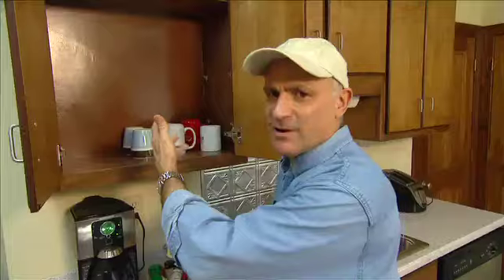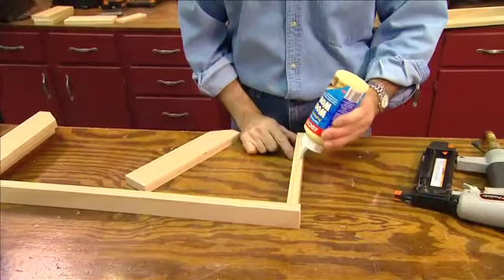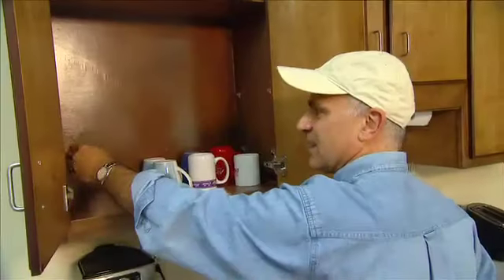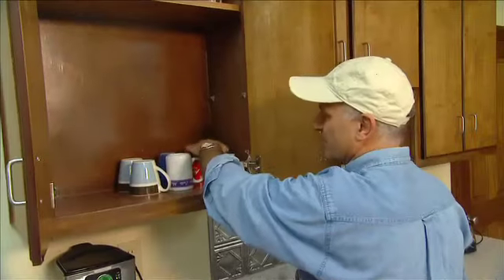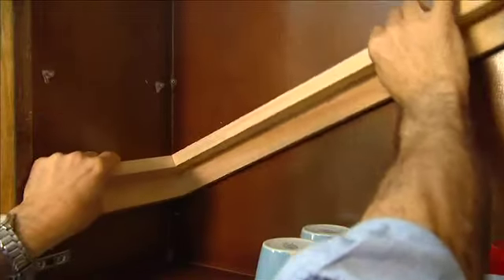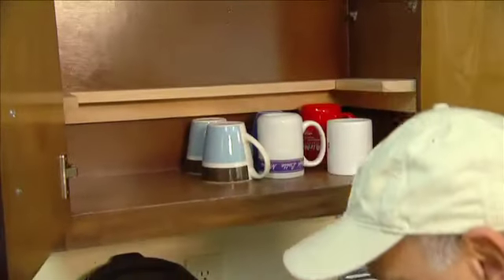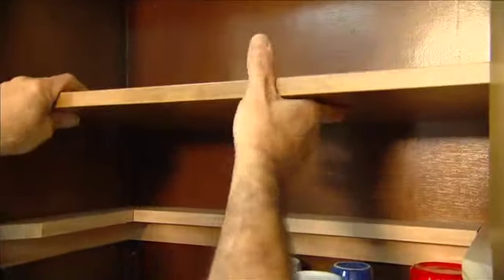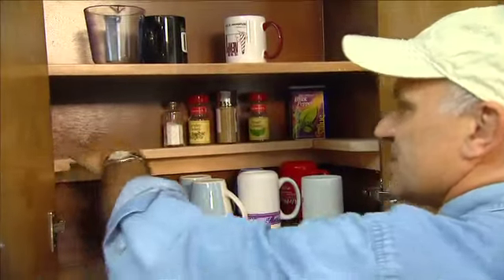Simple Solutions: DIY Kitchen Cabinet Spice Rack